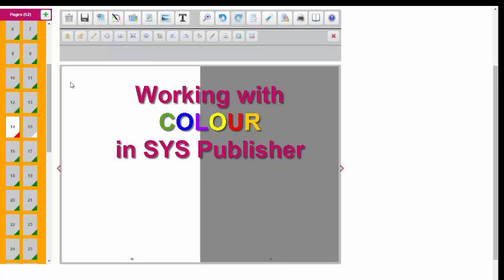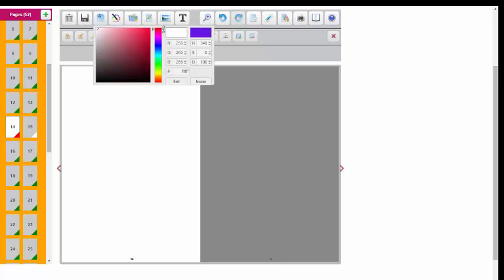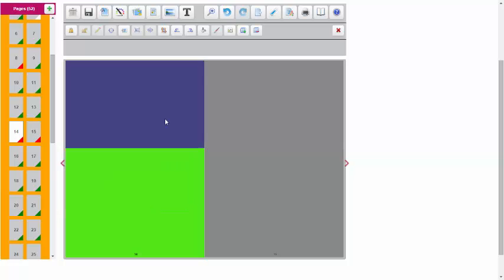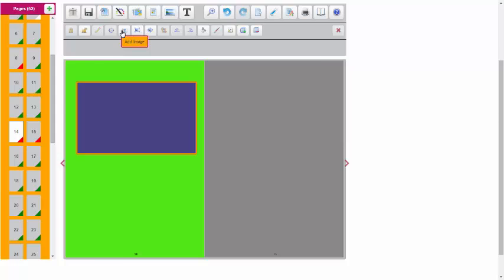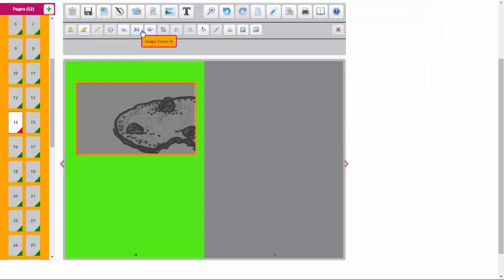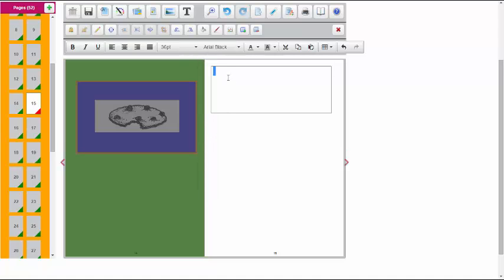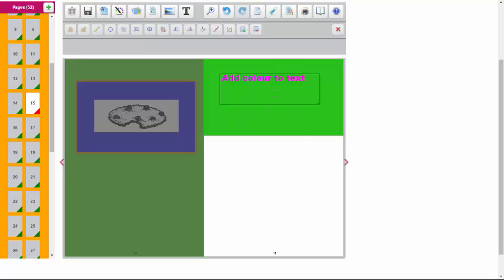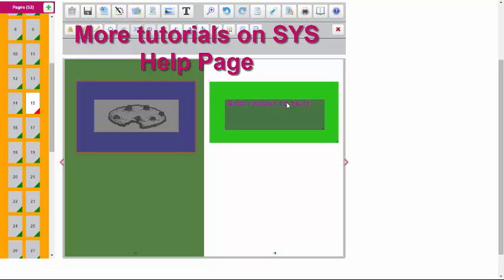Colour Tutorial Final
An easy way to create your own cookbooks and storybooks.